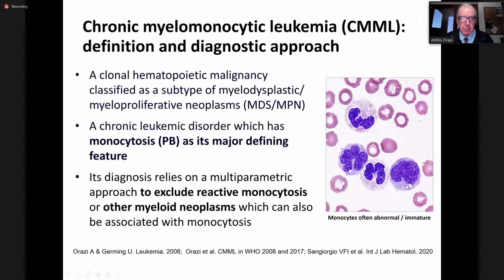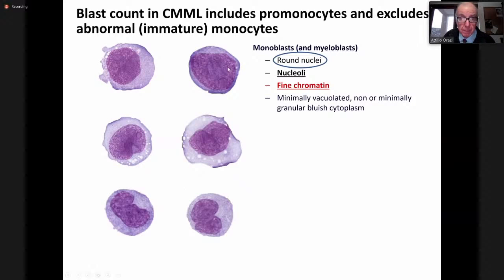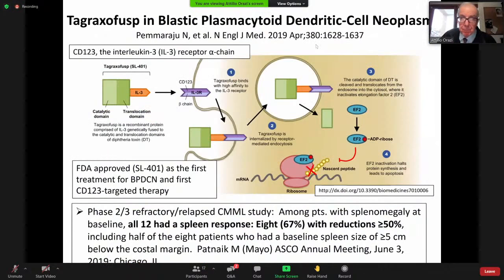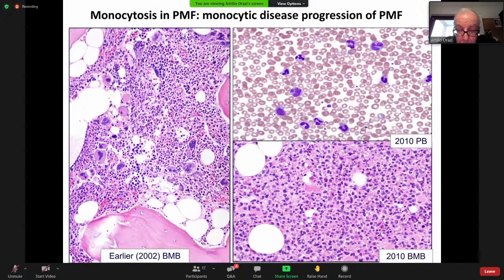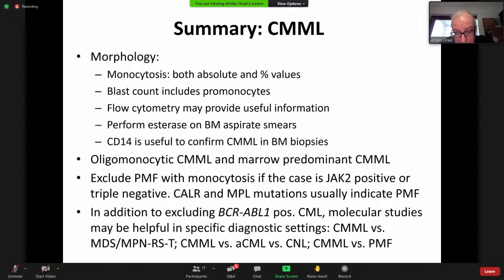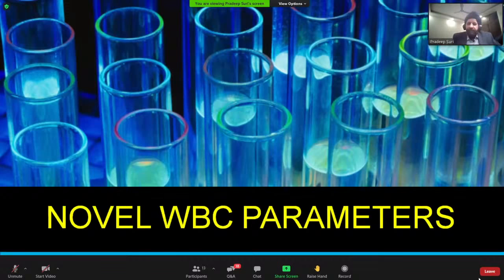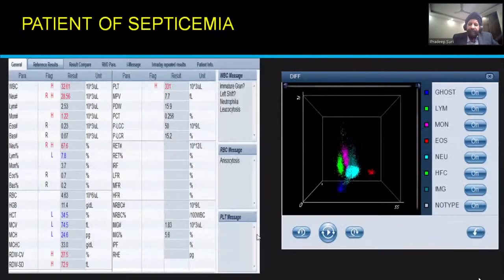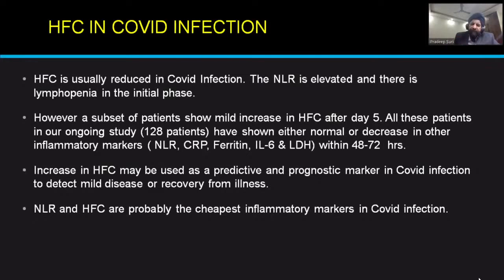Webinar on Chronic Myelomonocytic Leukaemia by Mumbai Hematology Group & Mindray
In association with Mumbai Hematology Group, Mindray India invites you, to participate in a webinar where subject matter experts discuss not only diagnostic principles and challenges in CMML but also how other newer & evolving hematology parameters help in clinical decision making in WBC related disorders.

For any support, please contact Mindray India on the below nos:
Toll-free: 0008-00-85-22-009